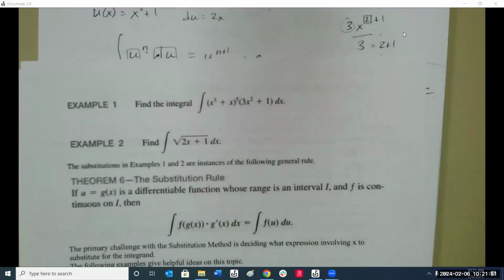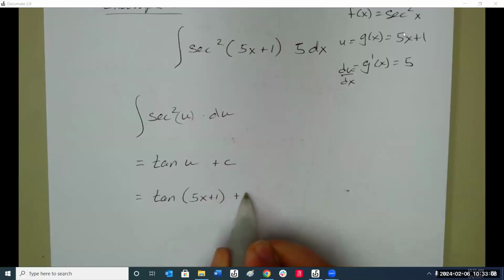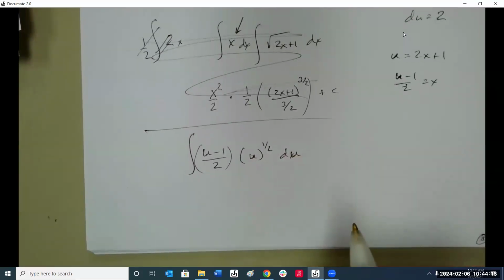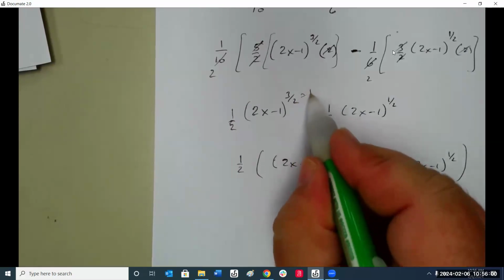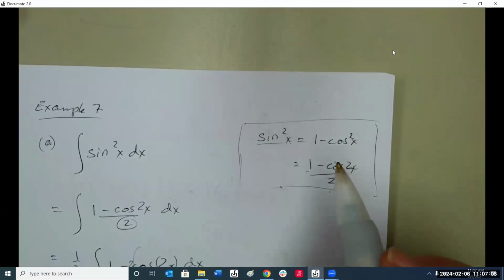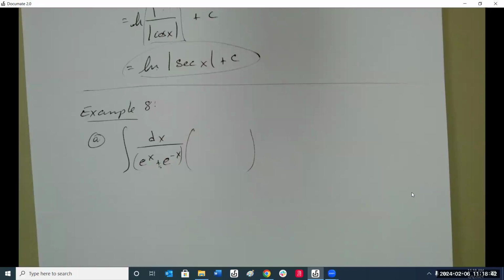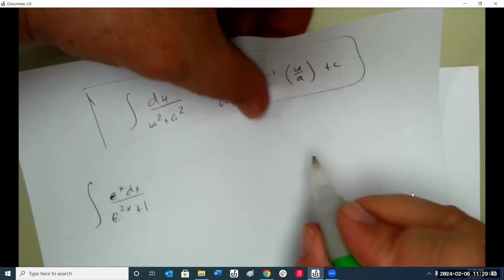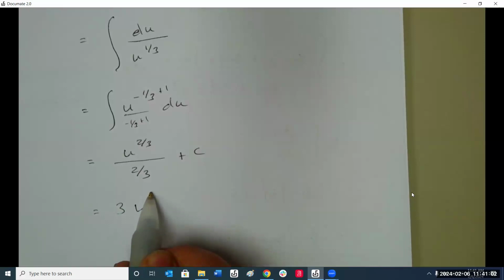MATH 2414 - CH 5 SEC 5 - Indefinite Integrals and the Substitution Method - DAY 7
This video discuses how to solve Indefinite Integrals using various Substitution Methods.